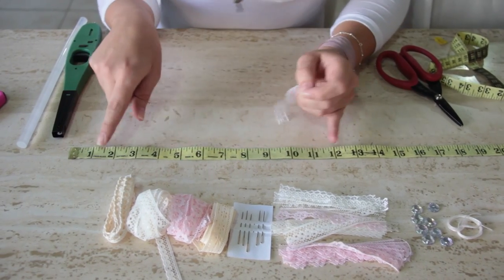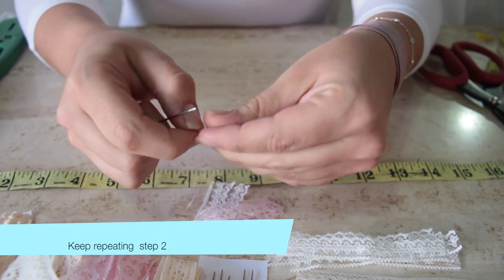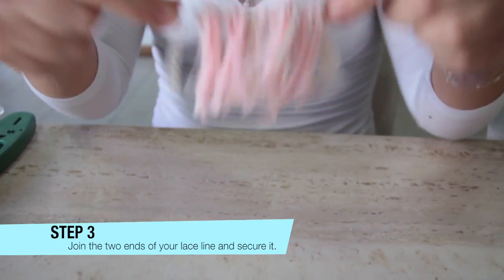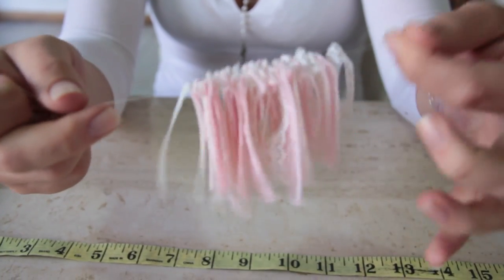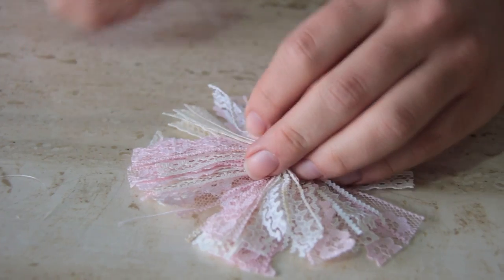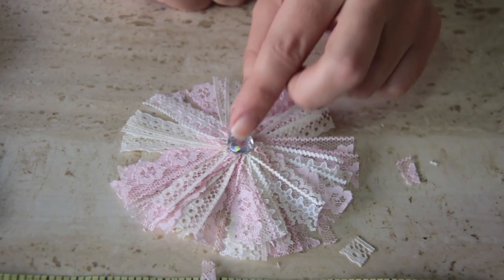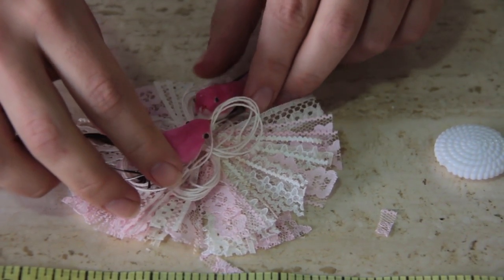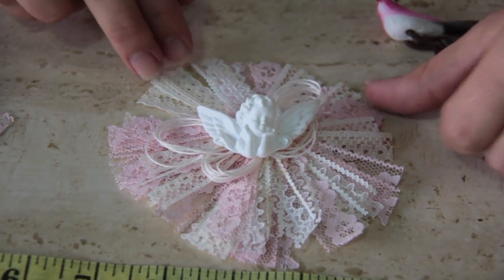DIY - How To Shabby Chic Lace Flower!!!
Hey guys !!! Im back with this new tutorial, this time its another FLOWER, I just love them and I like to try new things, I hope you like the tutorial, and leave a coment below if you have any requests. Much love and kisses, ROSANA.

MUSIC FREE OF RIGHTS :  Vainglory - Corporate Control
        USED FOR ENTREATMENT PROPOSE ONLY